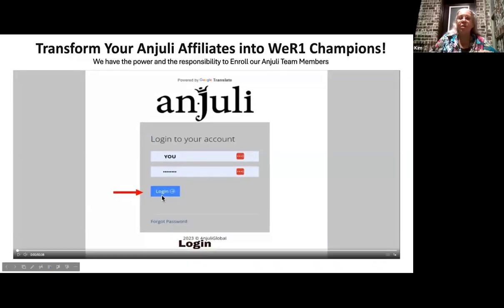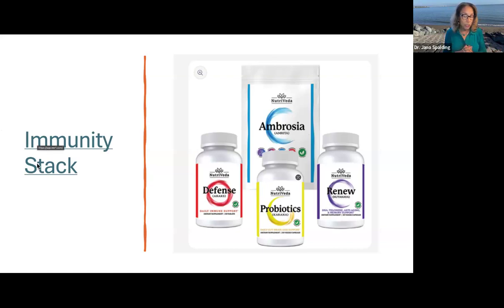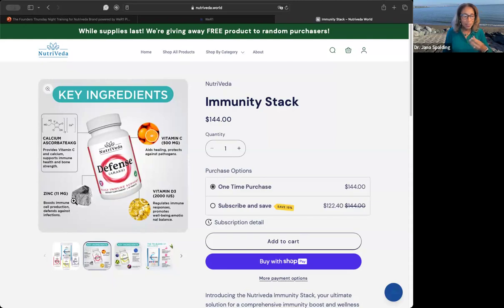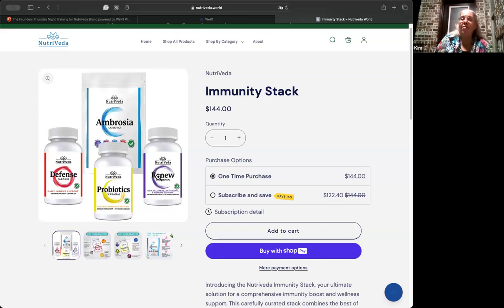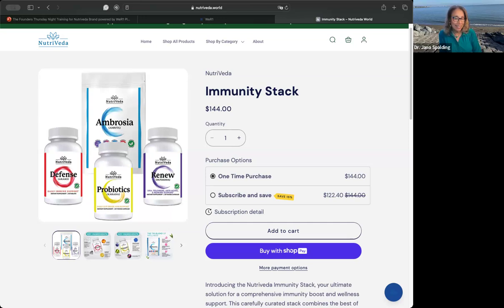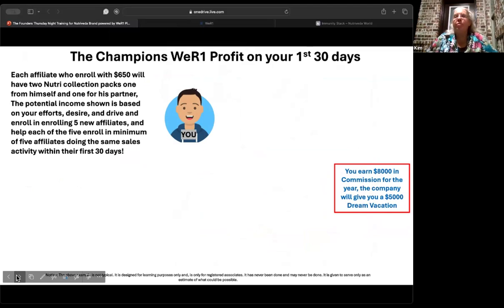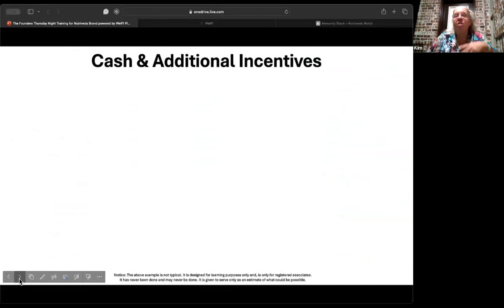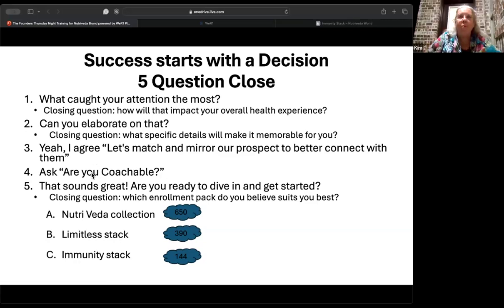Ultimate Founders' Thursday Night Training Sep 19,2024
Kim and Dr. Jana discussed the benefits of their new platform, We Are One, and the new product lines, including the immunity stack and the Nutraveda World platform. They also shared personal experiences of how their products have improved their health and cognitive function, and emphasized the potential for extra income through the Anjali neutral Veda collection. The conversation ended with Kim encouraging attendees to reach out with questions and Dr. Jana suggesting a consultation with their leader coach.